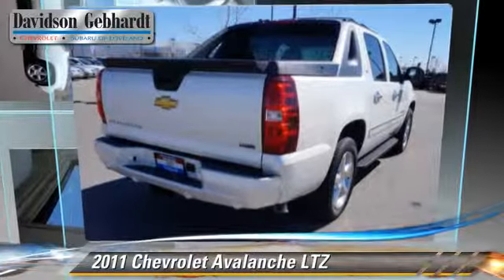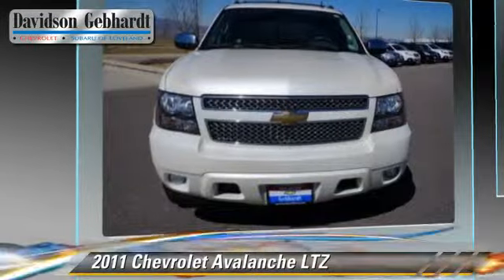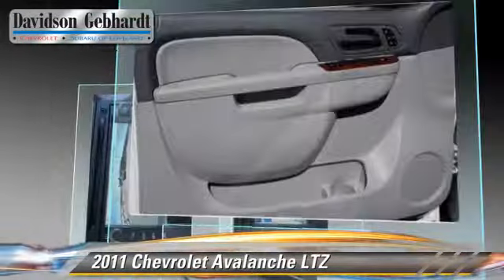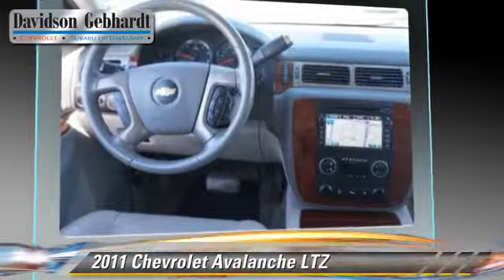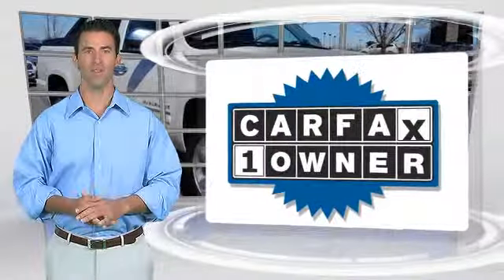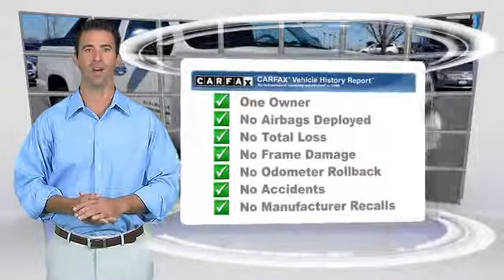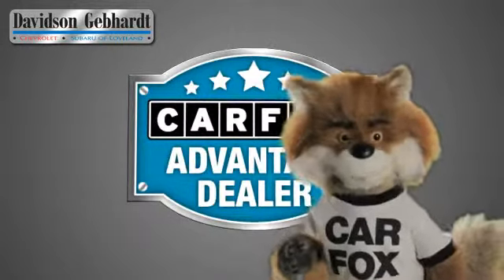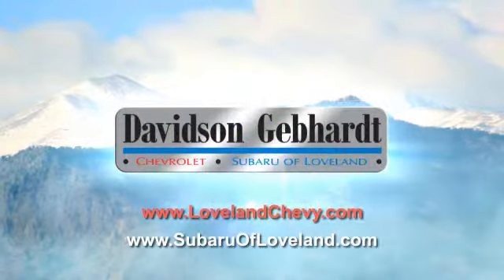Davidson-Gebhardt Chevrolet, Loveland Denver Boulder CO 80538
Davidson-Gebhardt Chevrolet

3880 Test Circle Loveland Denver Boulder CO 80538

[DFIN:3:2948441:I:3055:FFD88103:fea43c885eb6a966a8cdf6be53beedd7]